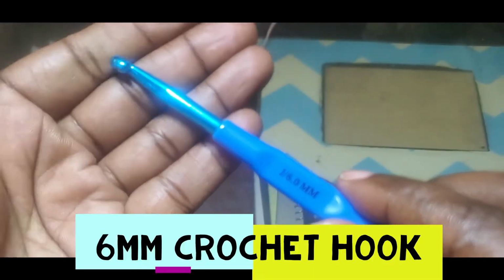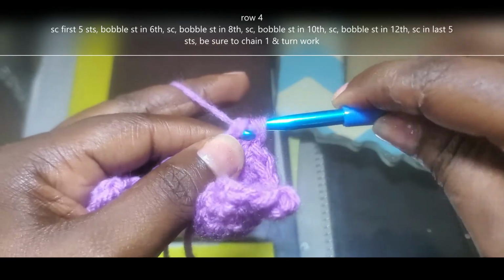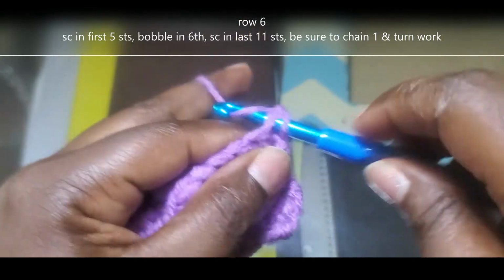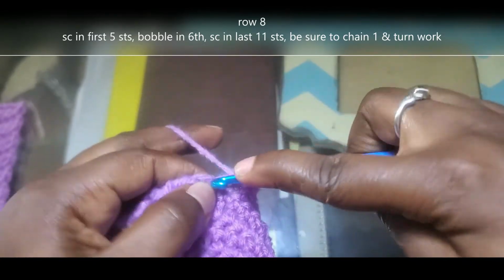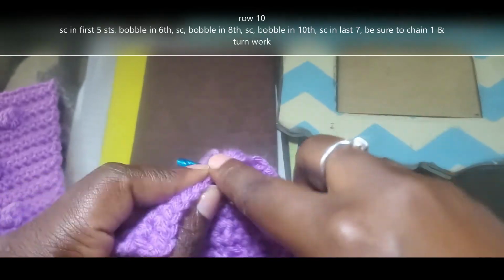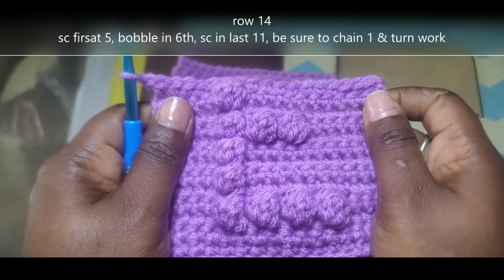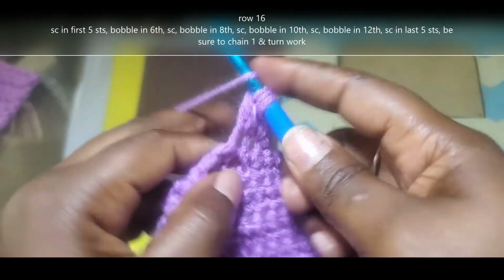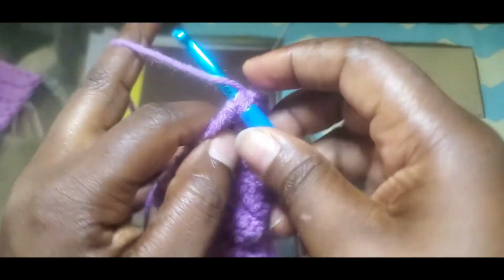Bobble Stitch Letter E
Crochet Bobble Stitch Letter E
In this video, I will be showing you how to crochet the bobble stitch letter E. If you would like to learn to crochet bobble stitch letter A-D there are links to those videos below. I will be teaching how to do a crochet bobble stitch in this video as well. This is the 5th video in my bobble stitch letter series.

Materials:
-yarn needle
-6mm crochet hook
-scissors
-worsted weight size 4 yarn (color of choice)

Stitches used:
-slip knot
-chain
-single crochet
-bobble stitch

Crochet Bobble Stitch Letter A: (1:12 starting chain & 1st 3 rows)
(26:39 finish row 19 & weave in ends)